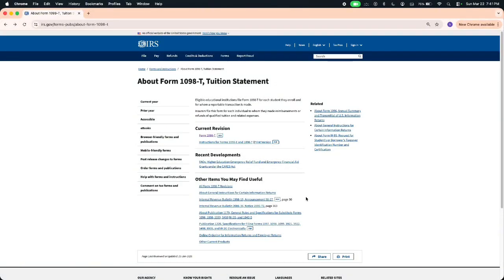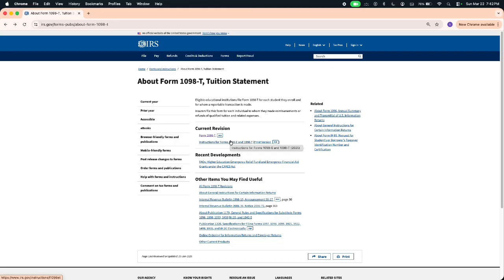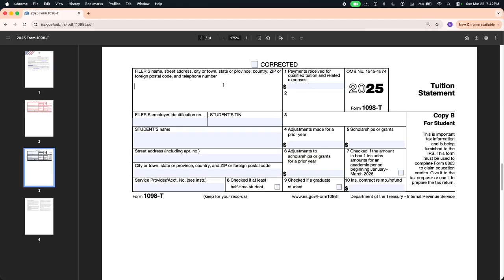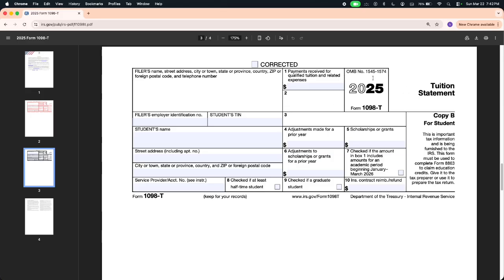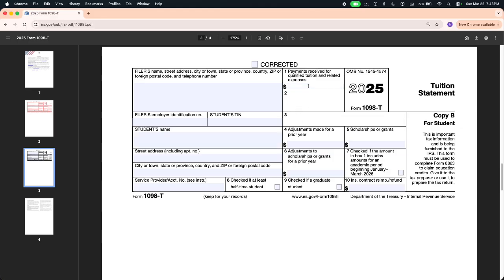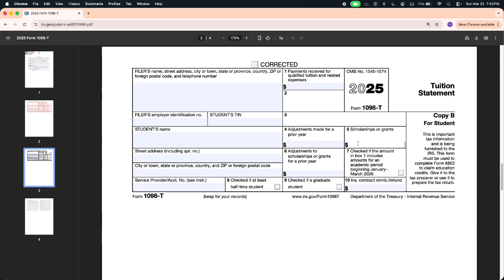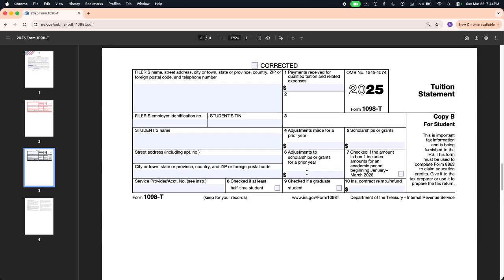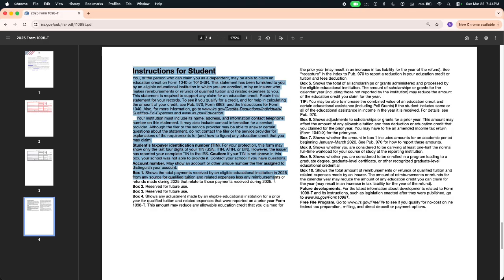HOW TO FILE IRS FORM 1098-T (TUITION STATEMENT)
How to file IRS Form 1098-T (Tuition Statement)? 🎓 In this video, I’ll show you how to understand and use Form 1098-T step by step when filing your taxes, including how to claim education credits correctly.

This complete guide is perfect for students and parents who need to use Form 1098-T to claim tax credits like the American Opportunity Credit or Lifetime Learning Credit.

In this video, you’ll learn:

What IRS Form 1098-T is used for
Who receives Form 1098-T
How to read Form 1098-T
How to use Form 1098-T when filing taxes
How to claim education tax credits
How Form 1098-T connects to your tax return
Common mistakes when using Form 1098-T

This updated tutorial helps you correctly use IRS Form 1098-T and maximize your education tax benefits.